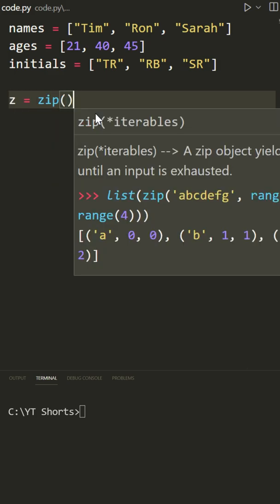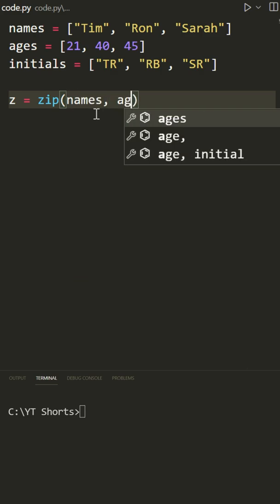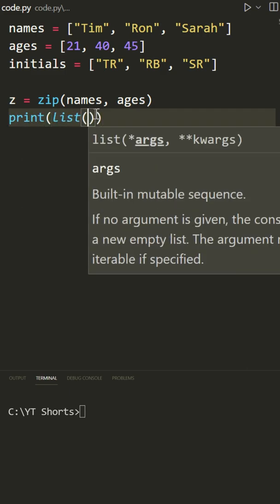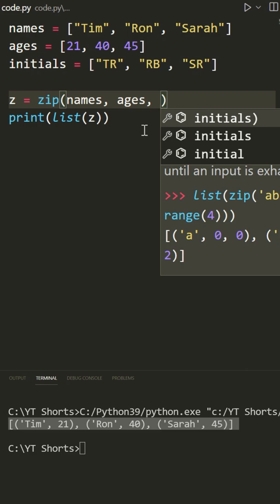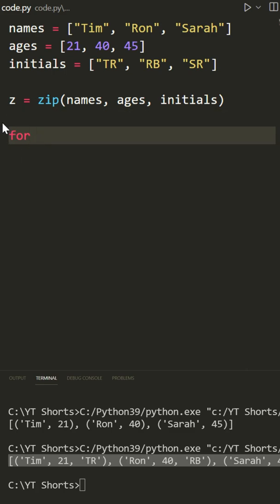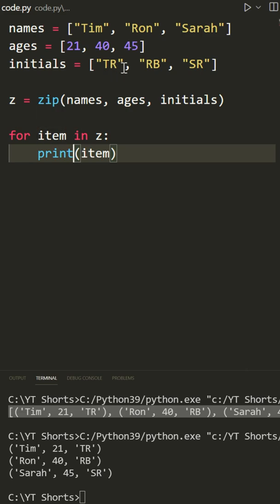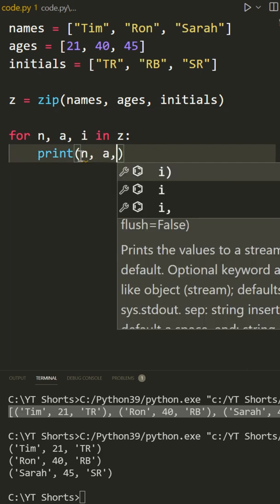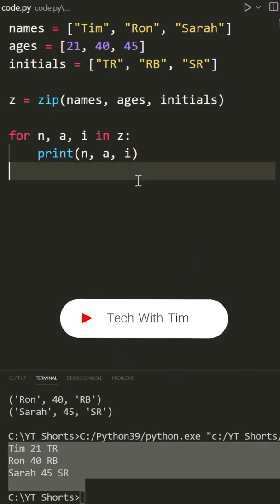zip() in Python - Combine Iterables Together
Learn how to use the zip() function in python to combine iterables together. zip() allows you to combine any number of iterable objects together in tuples, it's especially useful when looping through multiple objects at the same time!

⭐️ Tags ⭐️
- zip() Python
- Python zip()
- zip() Function Python
- Python Shorts
- zip() in Python
- zip() Python Tutorial